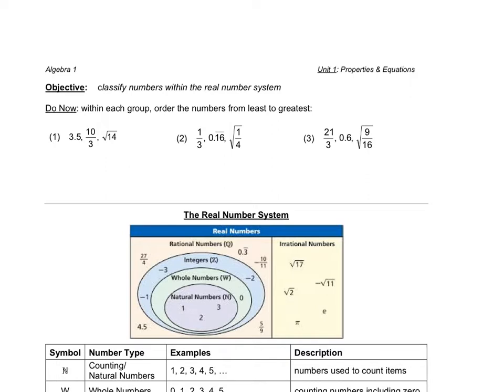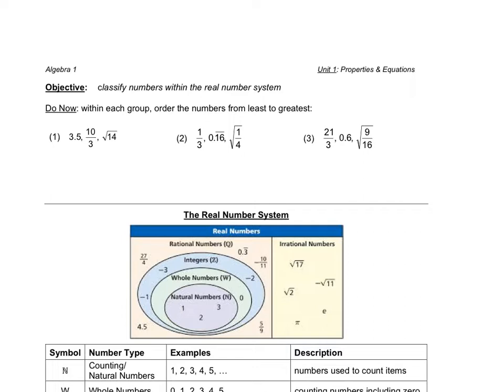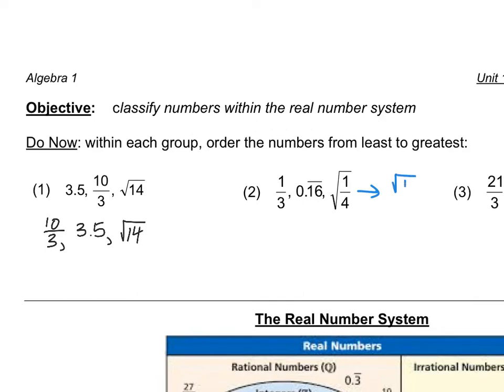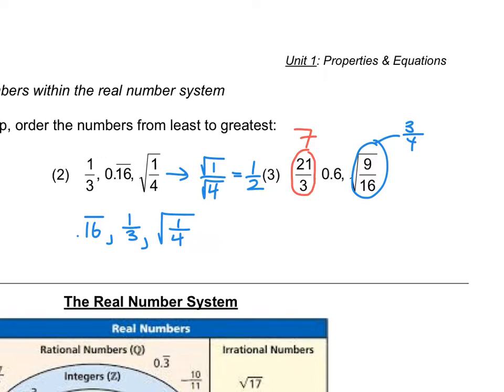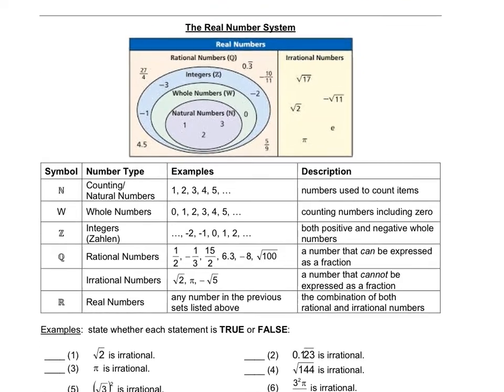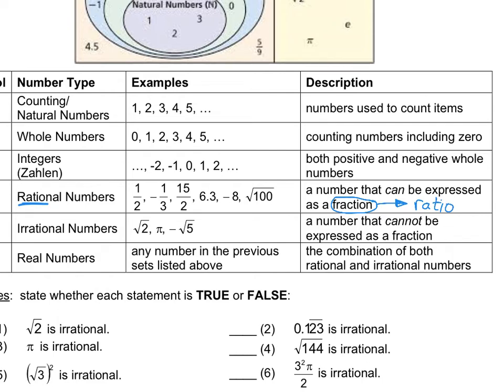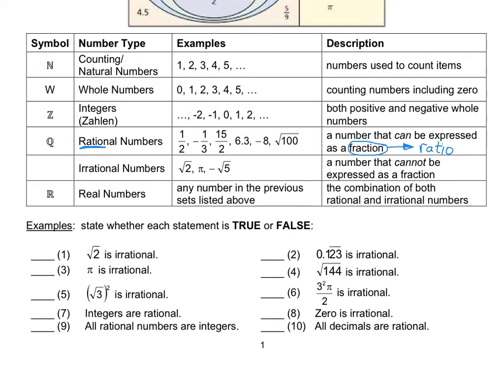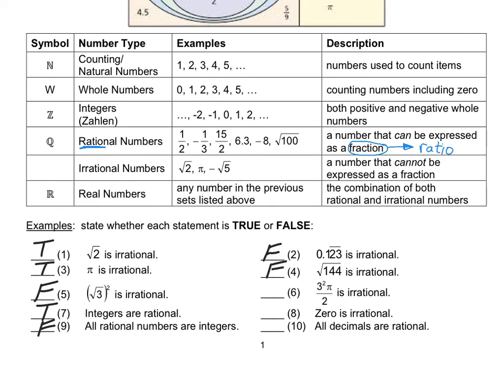Alg 1- Unit 1 p1